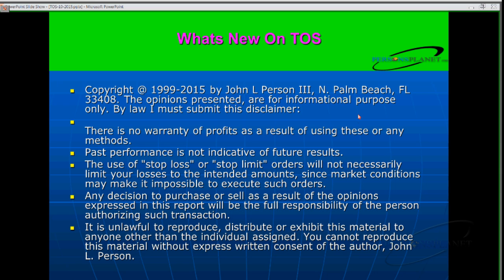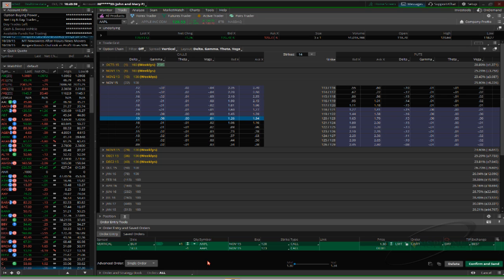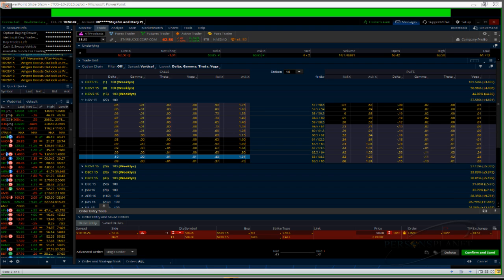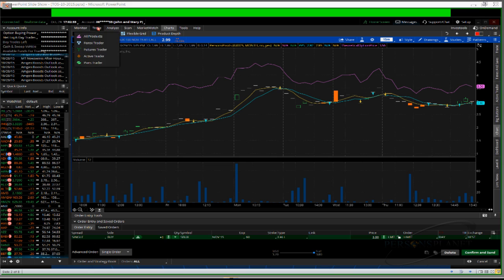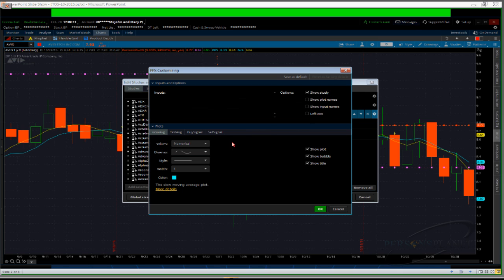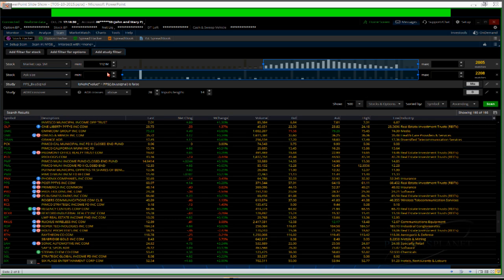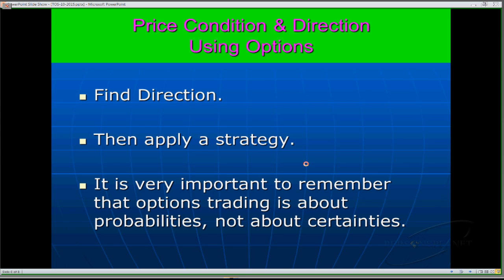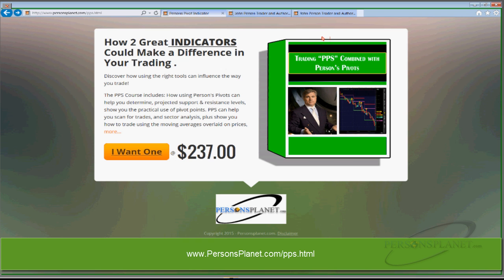John Person and David Kier -TD Ameritrade Platform TOS and PPS indicator on TOS